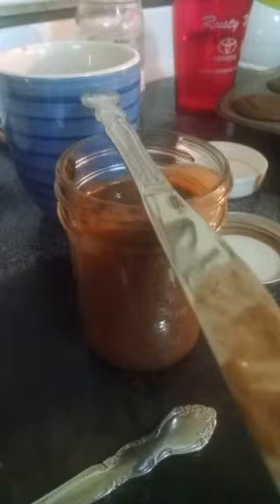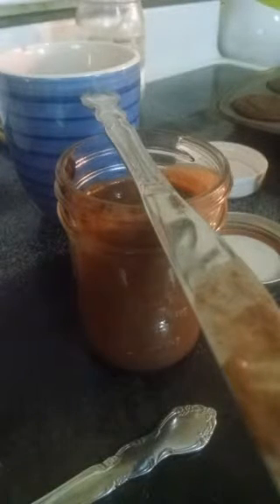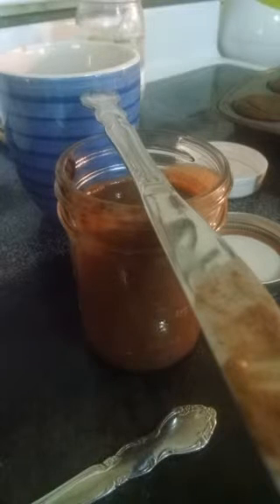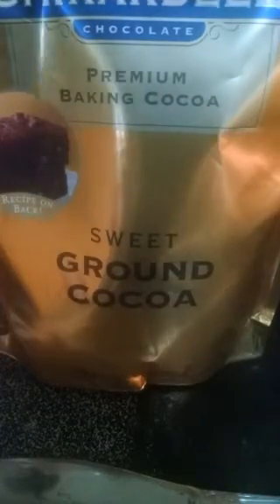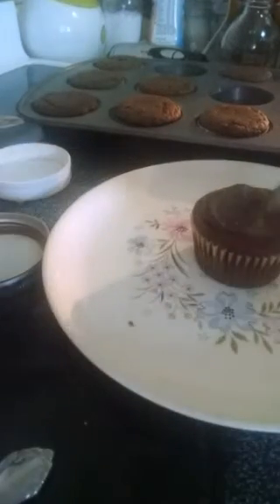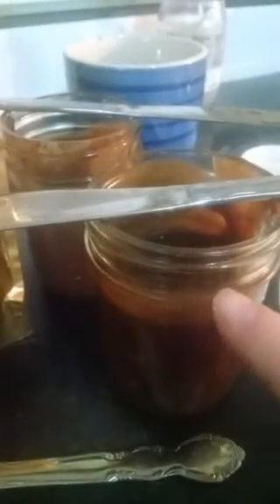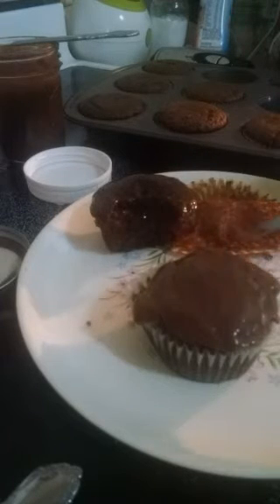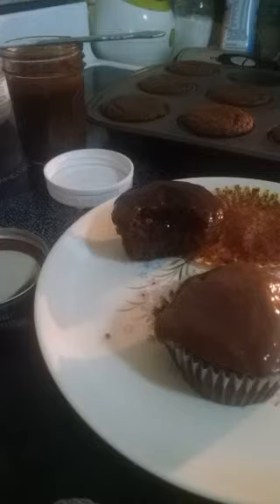Nourishing Traditions style soaked chocolate cake part 2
This is the final product. In my previous video I explained how to mix the batter and let rest for 12 + hours. After that rest period I combined the ingredients I prepared in that previous video and baked in a 350 degree oven for 20 minutes.